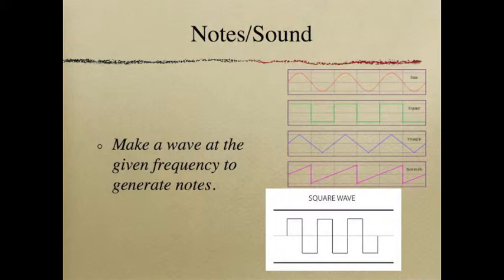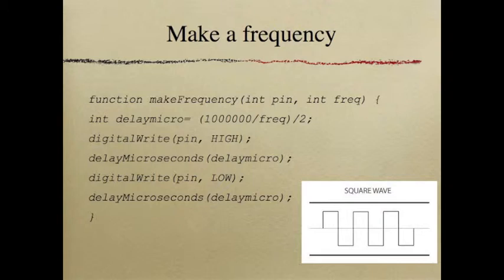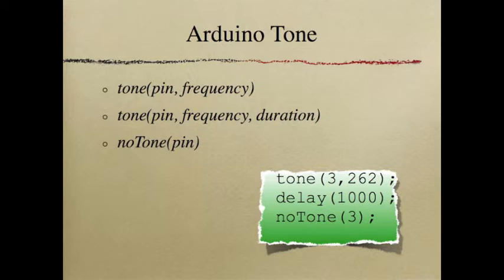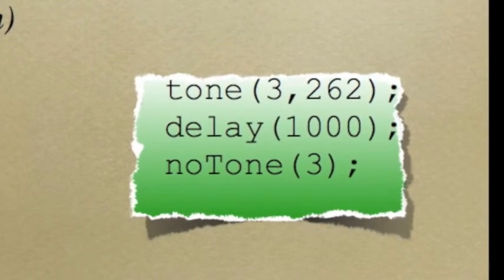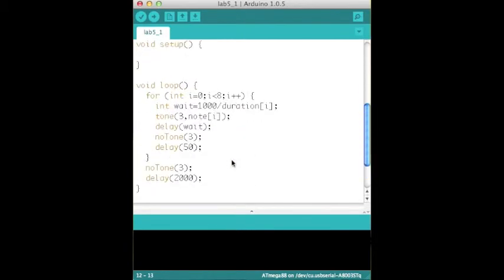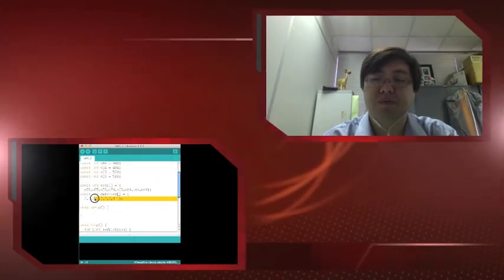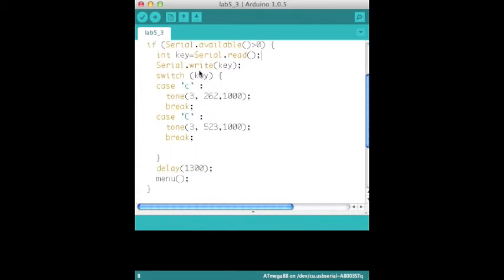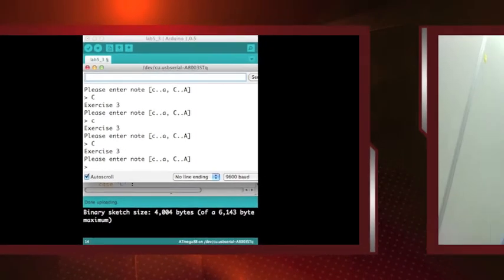2013I1 - 2190151 (ISE) Comp Prog Lab 5